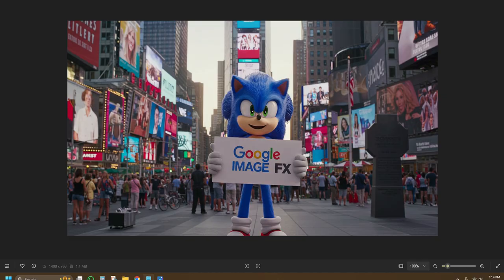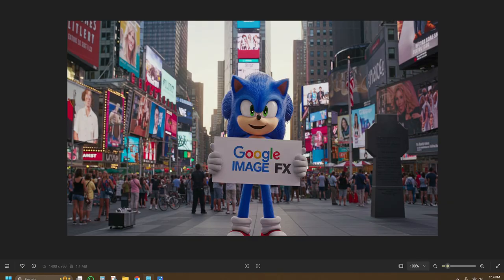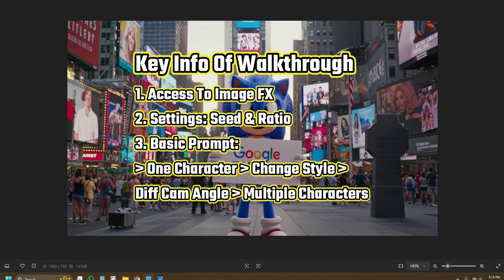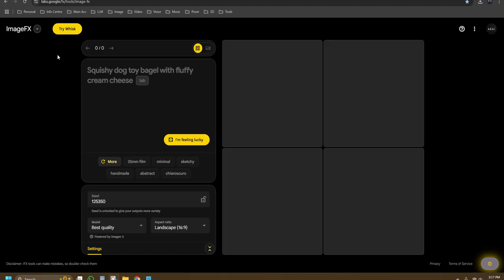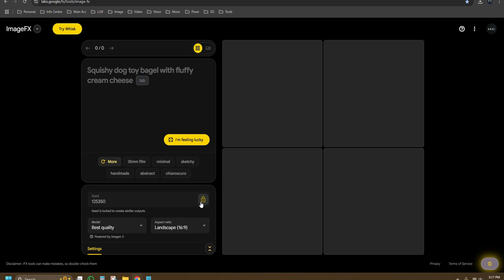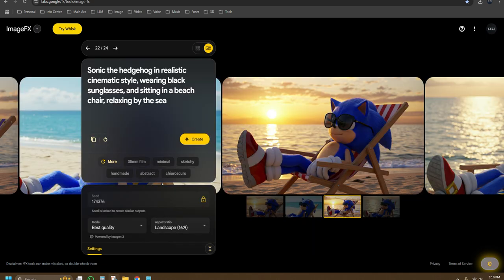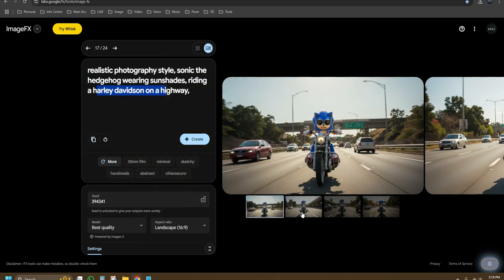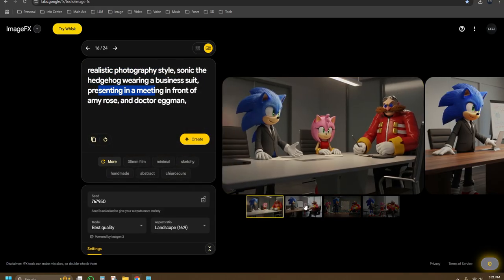Google Image FX Tutorial: Generate Consistent AI Characters For FREE & Super FAST, No Install Needed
About This Video
Wanted to share on a simple, fast and free tool I've been using for awhile to generate alot of concept images during my production work. It gets the job done and is very easy to use.

Like all AI generators, there's no perfect tool to use, each has its own strength and weaknesses, so do give it a try if you don't mind its general wonkiness but appreciate its ability to give good composite images with very little prompts.

P.S: I'm not an expert and I'm not trained in all these Python stuff, I just research with trial and error, so most likely I'm unable to answer most of your questions unless I encountered certain errors myself, so please backup your data before trying anything new or risky =)
いいね |コメント |購読する: ‪‪@OneManNerdyStudio